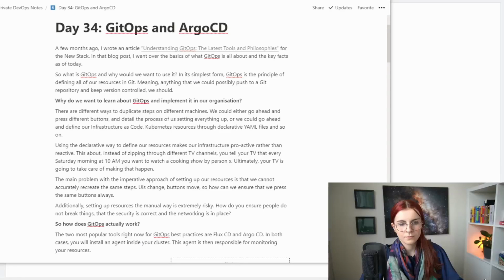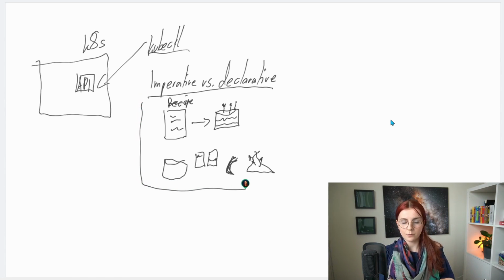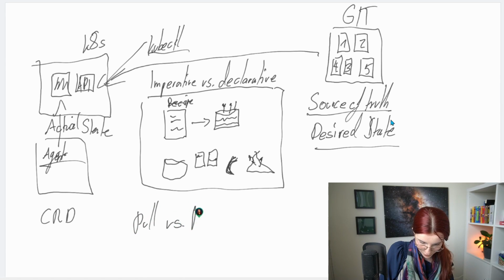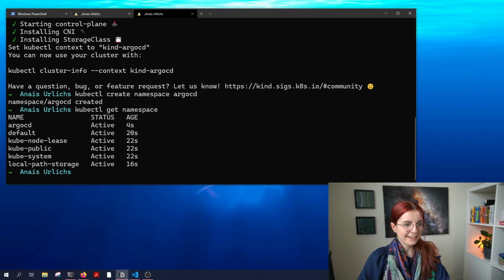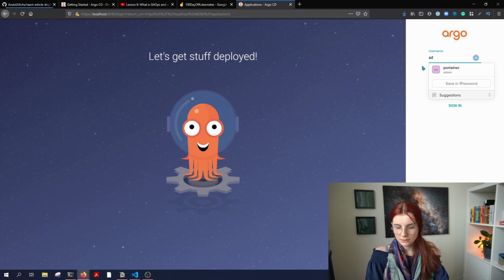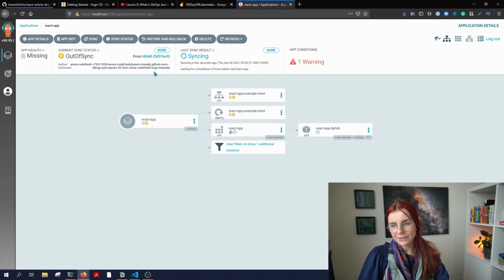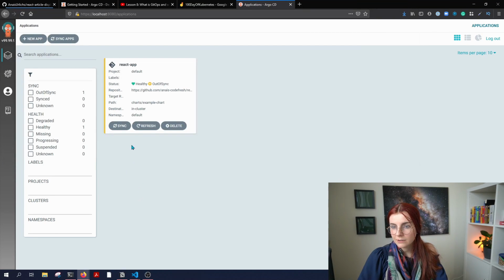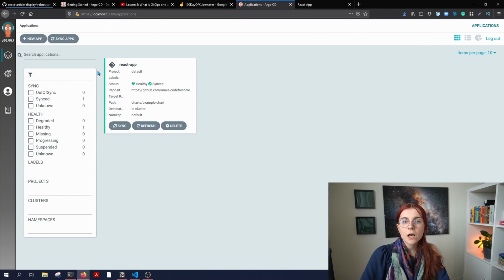Full Tutorial GitOps & ArgoCD | Day 34 of 100DaysOfKubernetes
What is GitOps?  How do we use it? Why would we want to use it and what are the benefits? This tutorial provides an introduction to GitOps and explains how it works. Additionally, we are going to get started with ArgoCD to manage our deployments.

⌚Timestamps⌚
00:00 - Introduction
02:28 - GitOps explained
09:36 - Installing and Using ArgoCD
22:02 - Outro

Throughout the challenge, I am